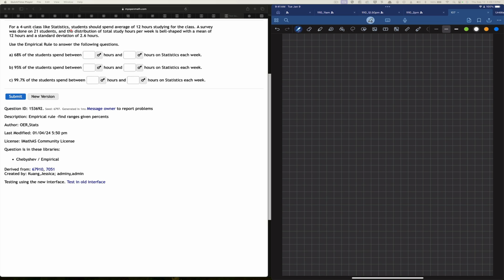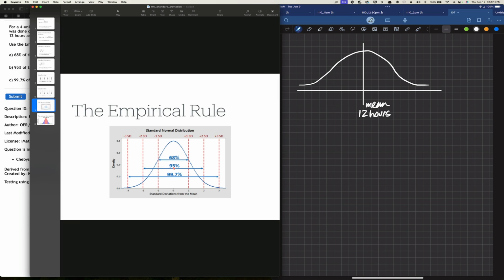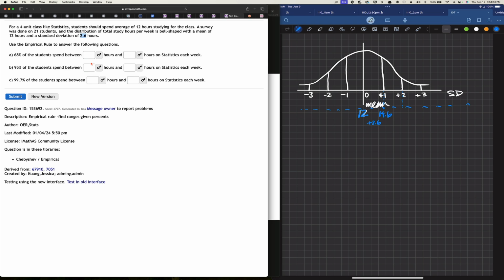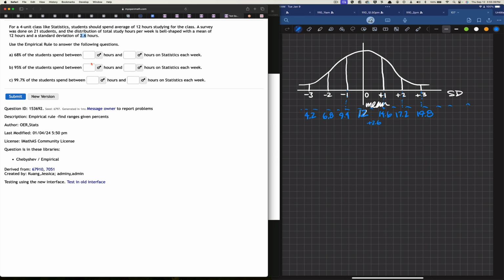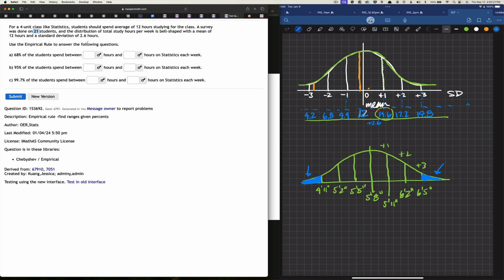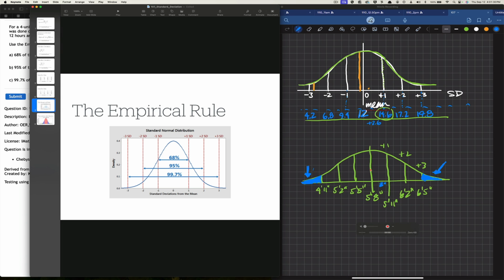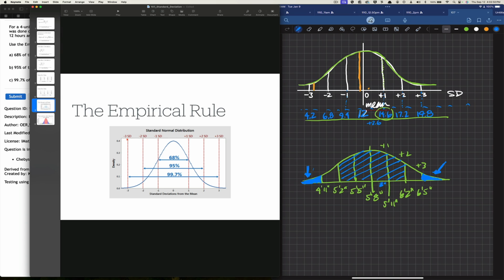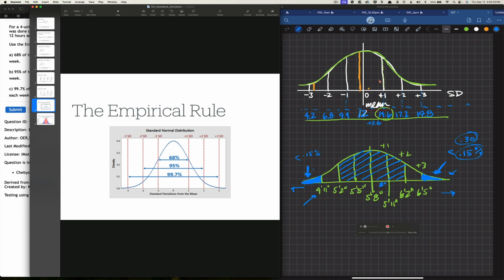Empirical Rule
Short discussion regarding the empirical rule.  Students have not had probability density functions yet so a little bit on that.